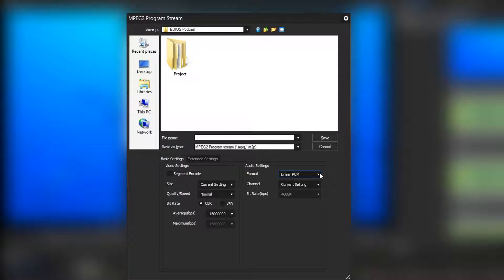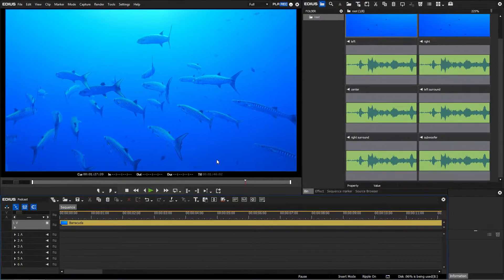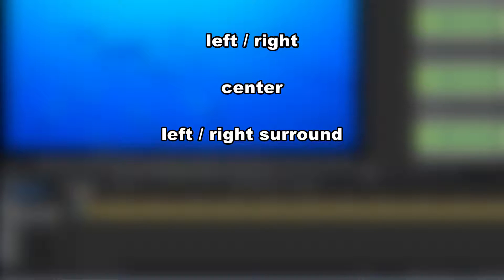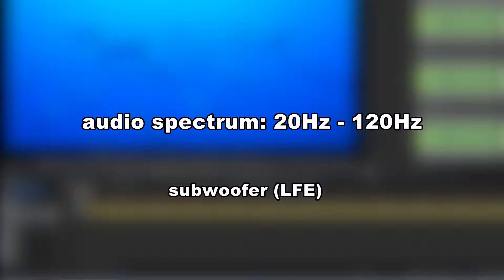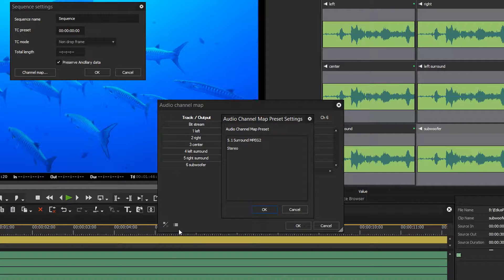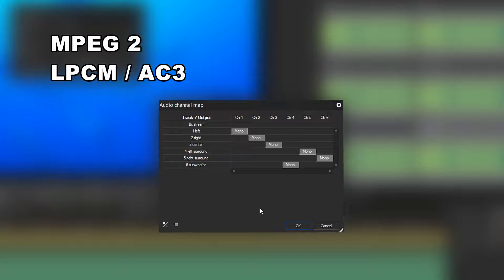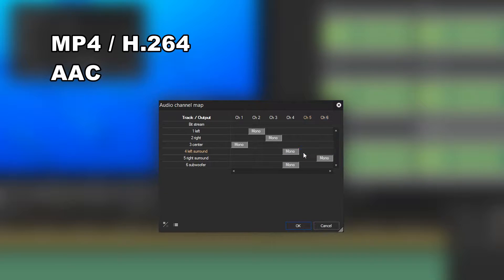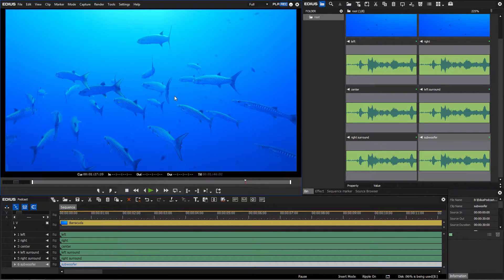EDIUS.NET Podcast - Working with 5.1 Audio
In this podcast you will learn how to set up a channel mapping for Dolby Digital in EDIUS.